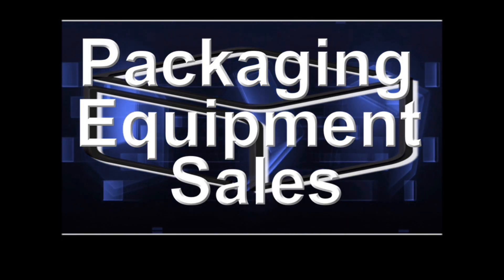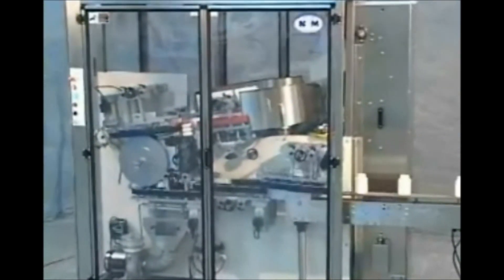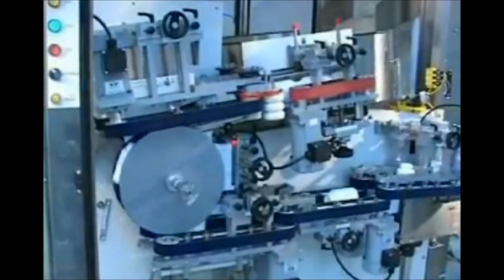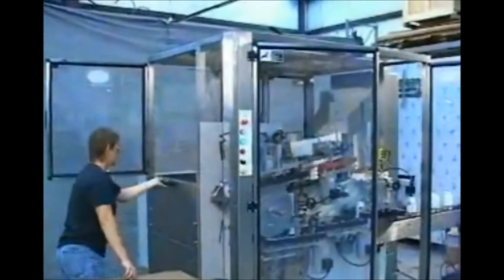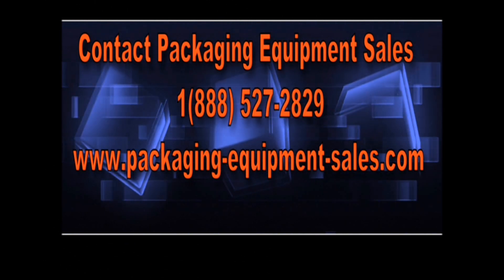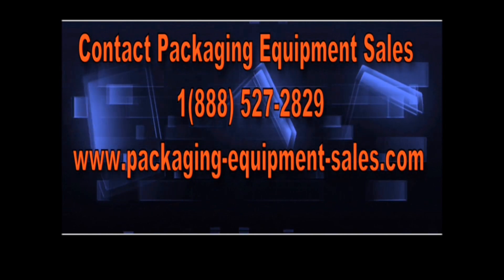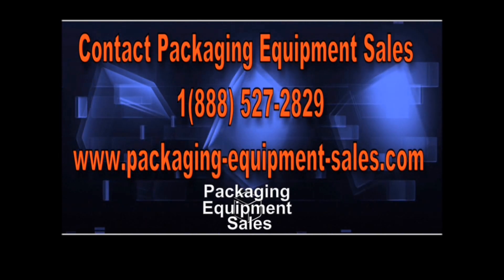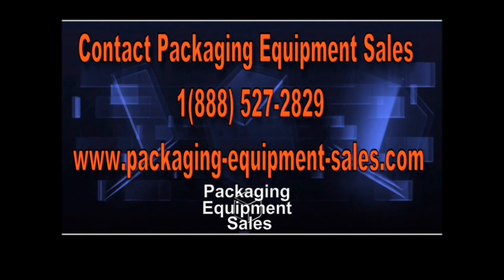Pharmaceutical Plastic Bottle Unscrambler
Packaging Equipment Sales has Pharmaceutical and Nutraceutical Bottle Unscramblers for bulk unscrambling small plastic bottles. This is a compact unscrambler ideal for all types of smaller plastic bottles. See the machine specifications and additional information